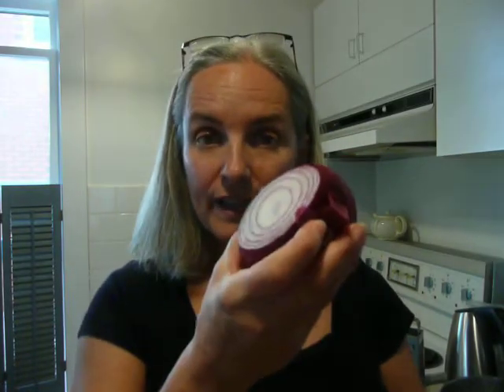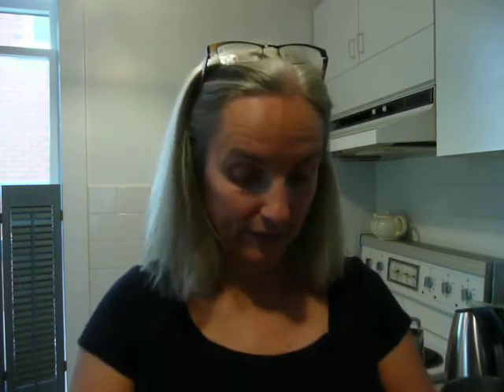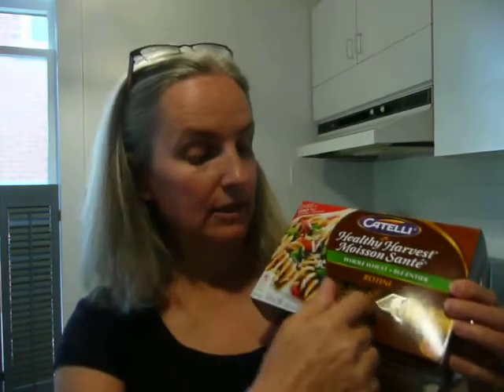What are you having for supper?